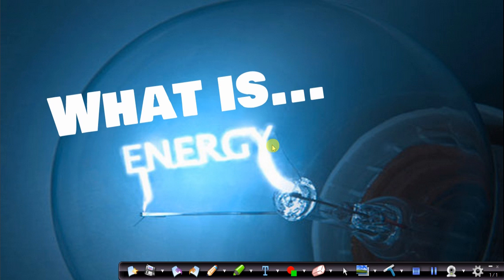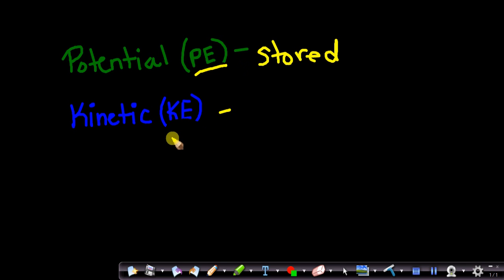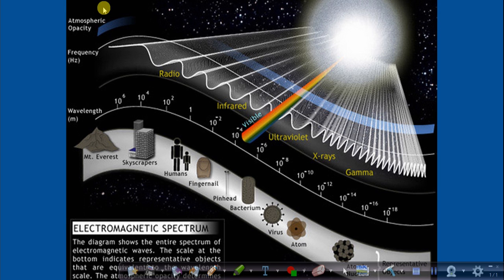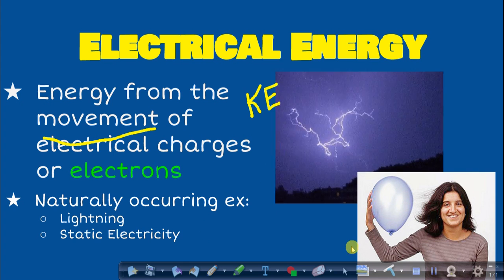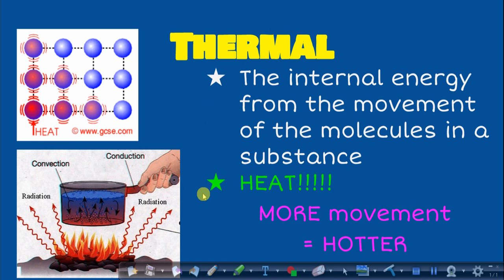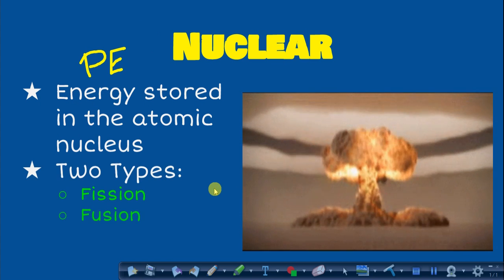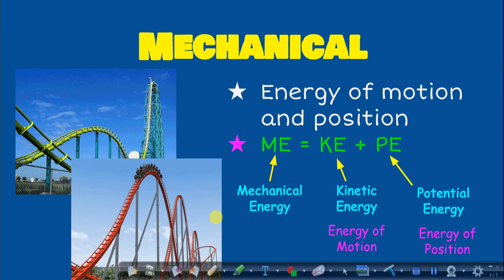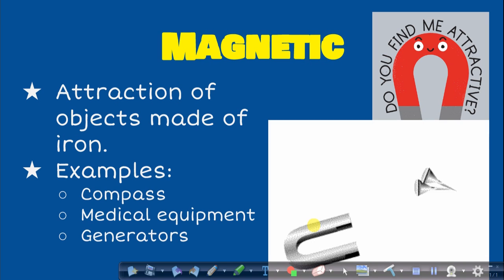What is Energy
Video defining energy and work and explaining with examples the 8 different types of energy